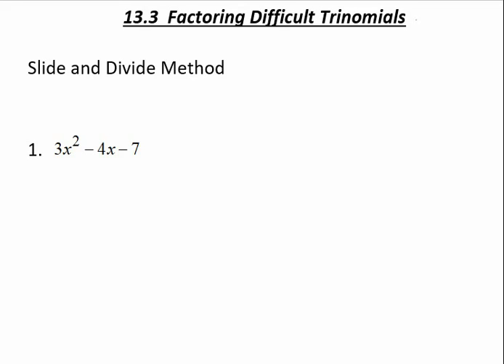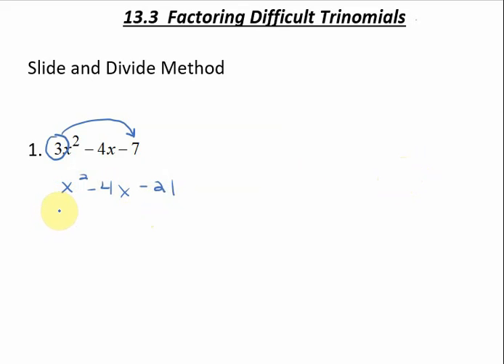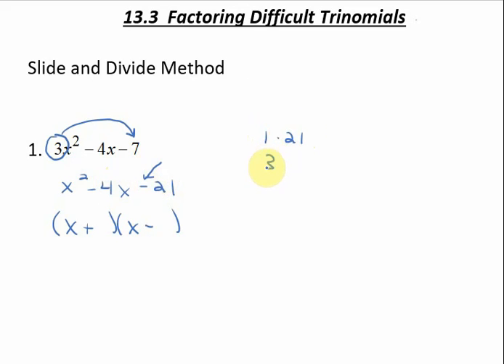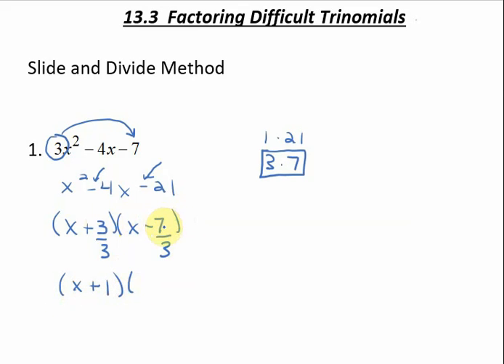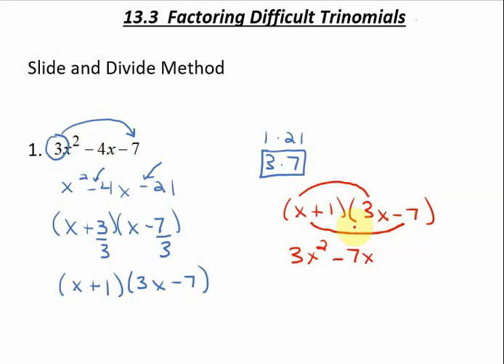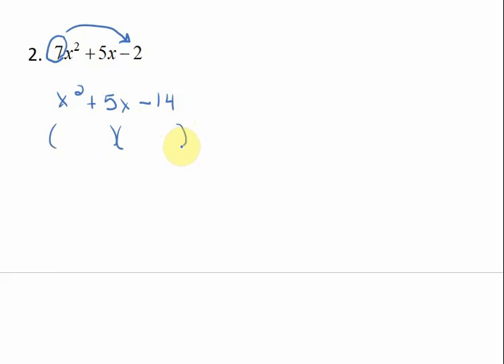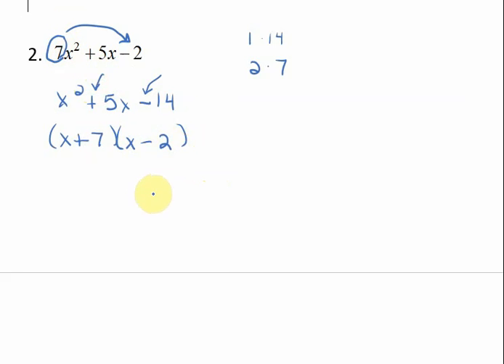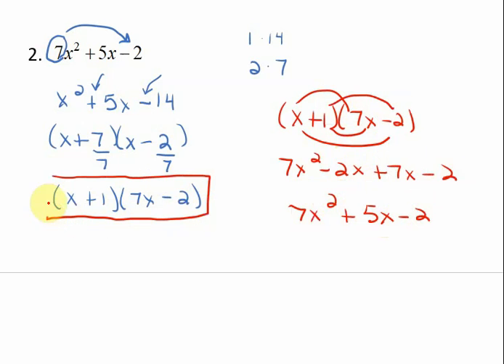Factoring Difficult Trinomials using the Slide and Divide Method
This is an easy way to factor difficulty trinomials (trinomials with a leading coefficient other than one.)